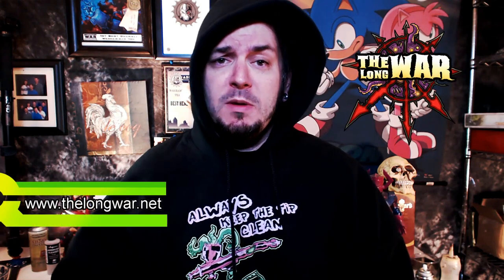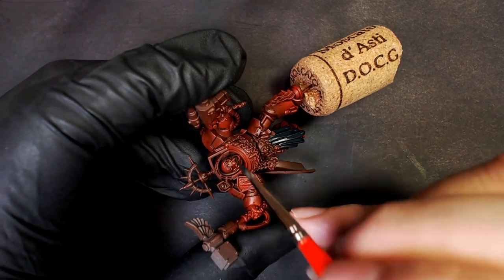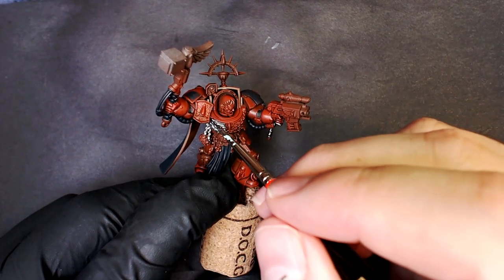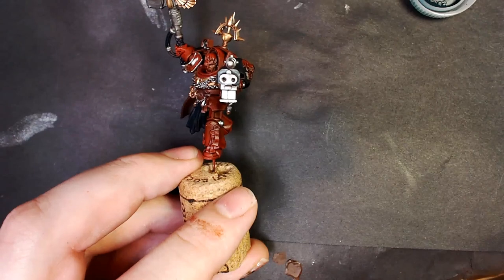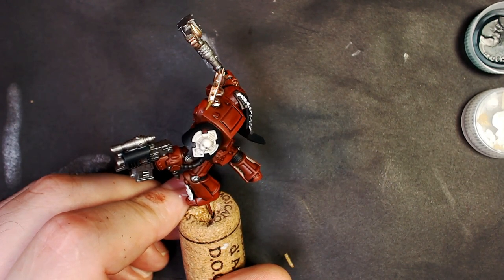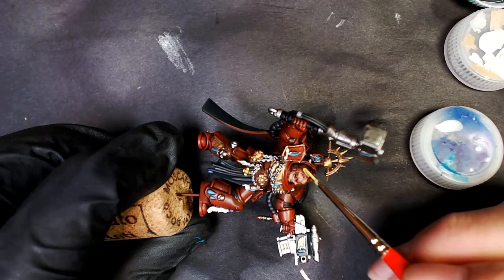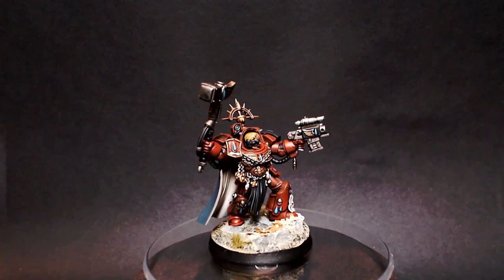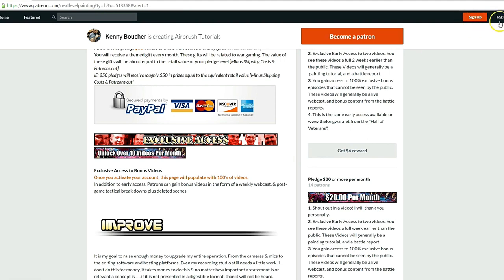How To Paint Blood Angels - Table Top Quality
Get Free Swag ! Follow The Links!

Blood Angels are near & dear to us all. Lets Paint some!

Bringing Hobby Back